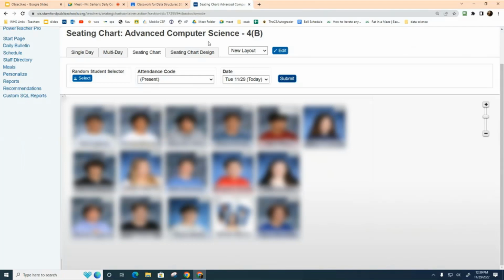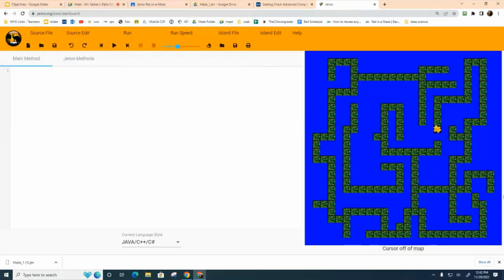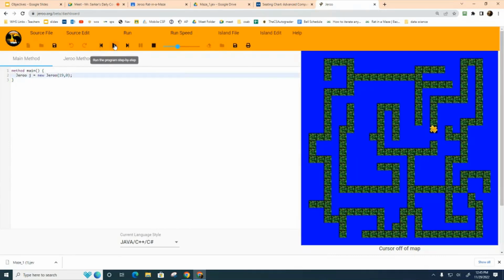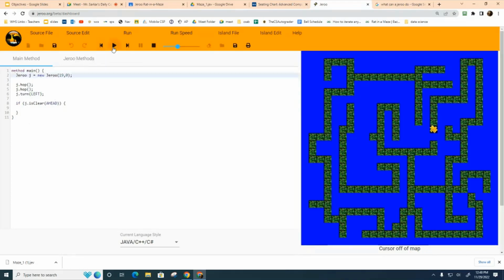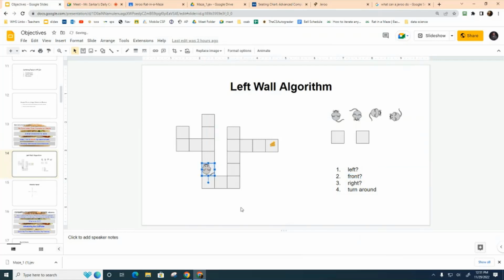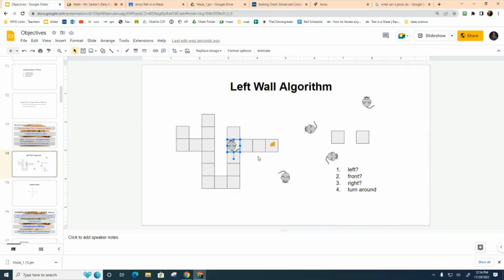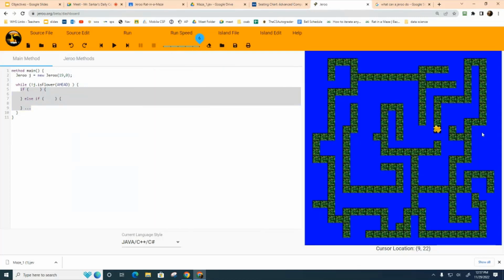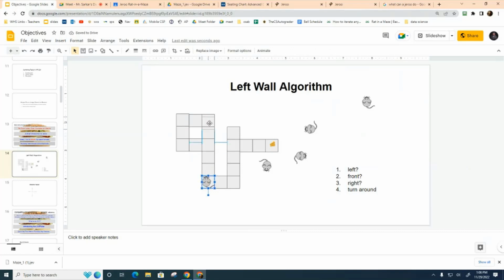DS 034: Solving Mazes Without Using Data Structures or Memory